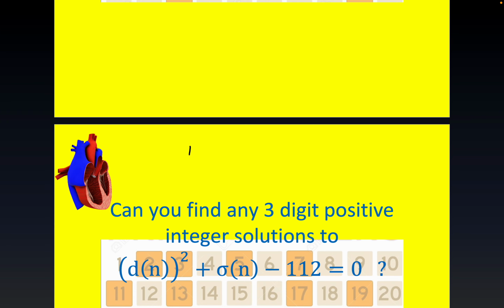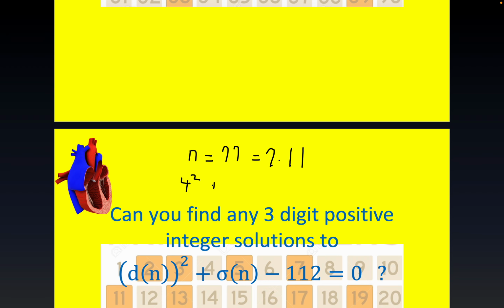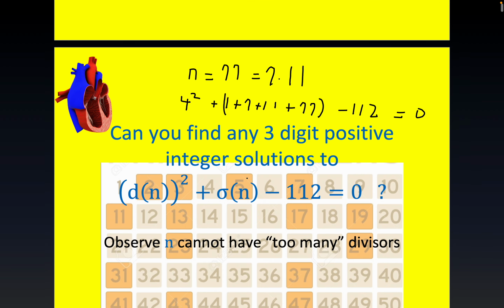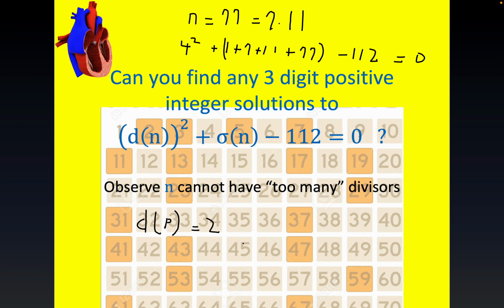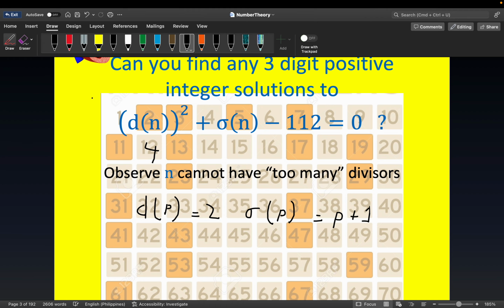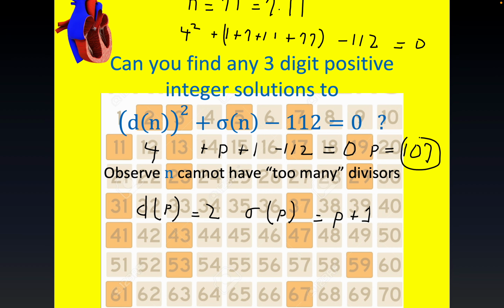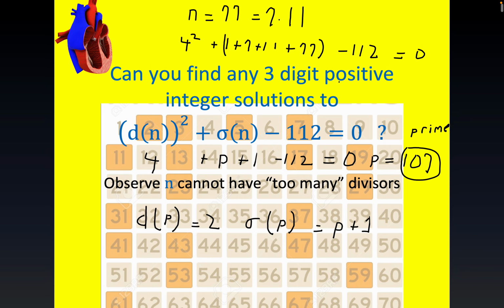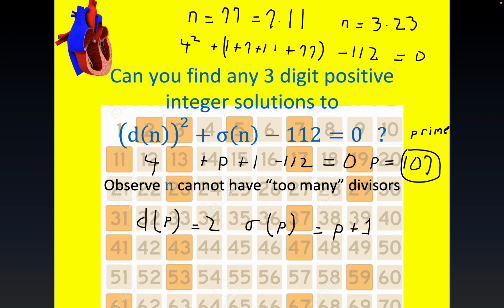Can you find any 3 digit positive integer solutions to (d(n))^2 + σ(n) - 112 = 0 ?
"Quadratic" Number Theoretic Equation involving the number of positive divisors function tau and the sum of positive divisors function  σ(n). There are three 2 digit semi-prime solutions. Conjecture: there is only a single 3 digit solution
​⁠​⁠@ExistsforallAcademy published above average  instructional content for these intriguing number theory topics, but then quite humorously/inconsistently copyrighted said content even though he included music in his videos that could easily be copyright protected.